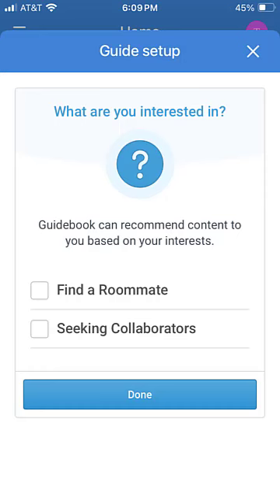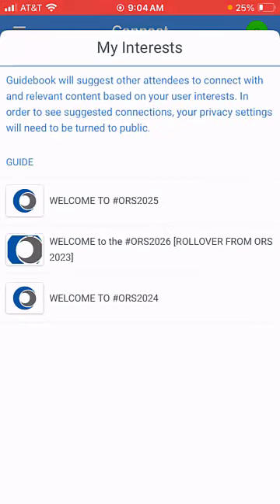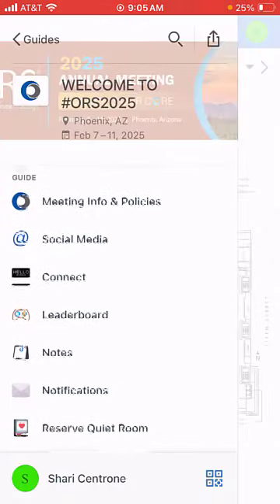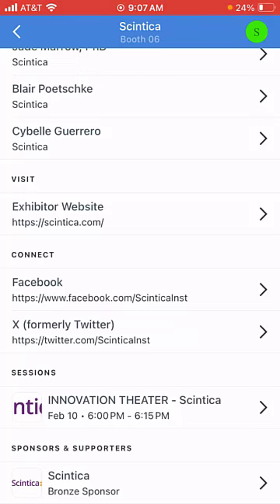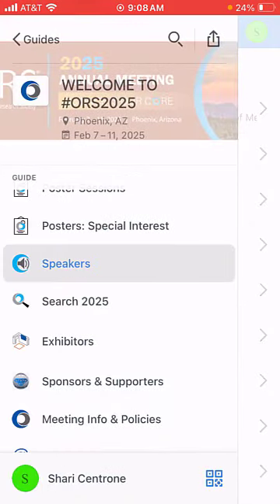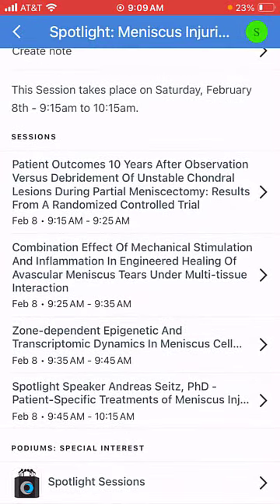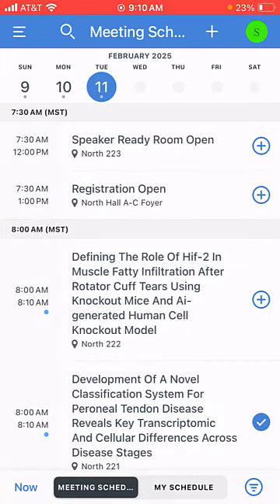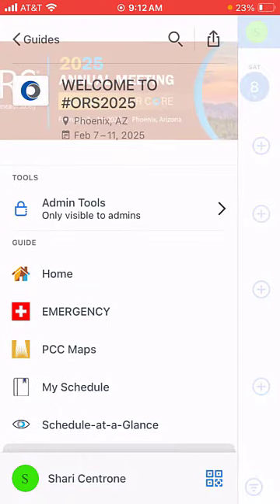ORS 2025 Annual Meeting App Tutorial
The ORS 2025 Annual Meeting app will help you prepare for the meeting, which will take place February 7-11 in Phoenix, AZ. The app provides all the latest information you will need about the meeting, and it is now available in the Apple Store and Google Play. This tutorial will tell you all you need to know to properly access and utilize resources in the app. For more information on the Annual Meeting, or to register,